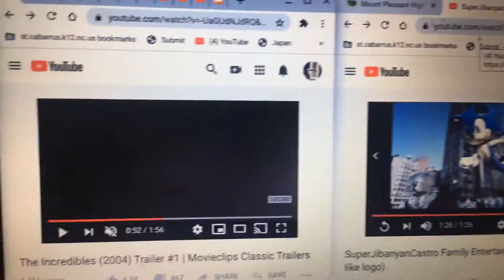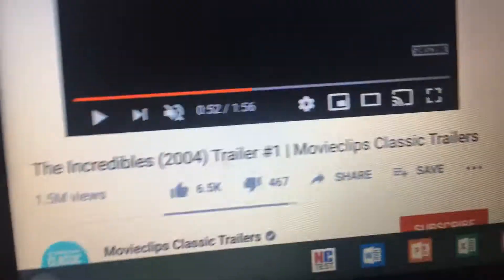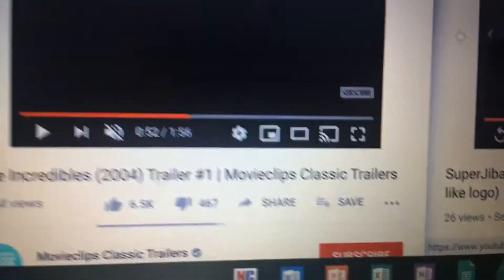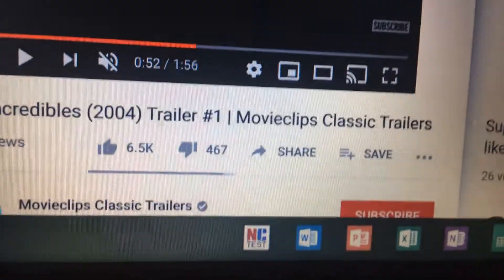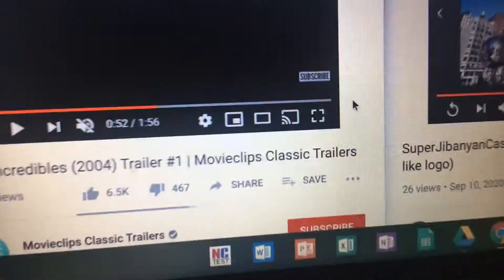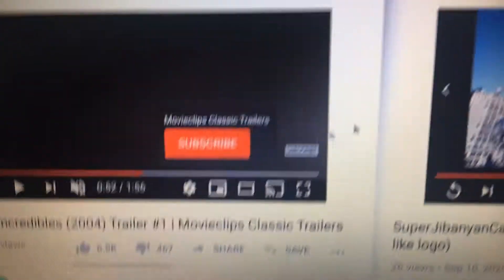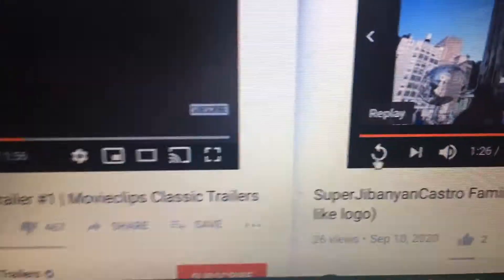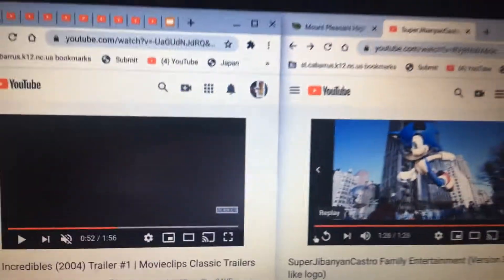A Question Tø King Tyler San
How Do I Make My Own Logo Without The Fanfare Finishing
And Did I Add Too Much Scenes (Tabs)